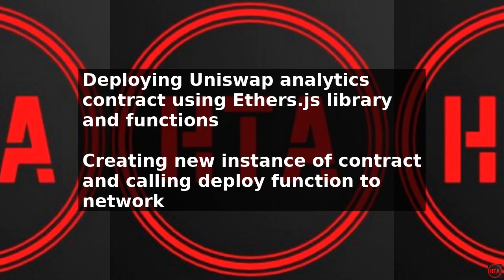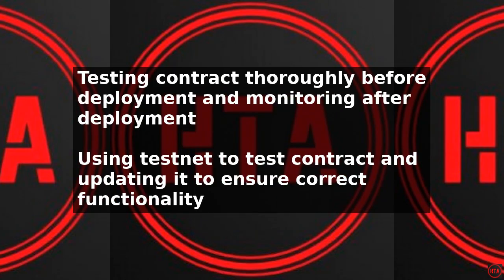How To Deploy Uniswap Analytics Contract (2025)